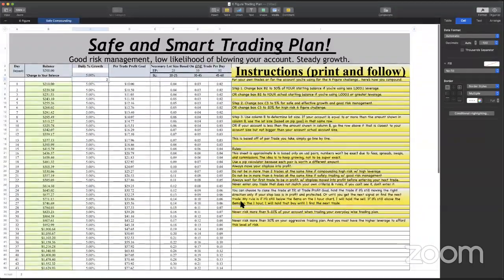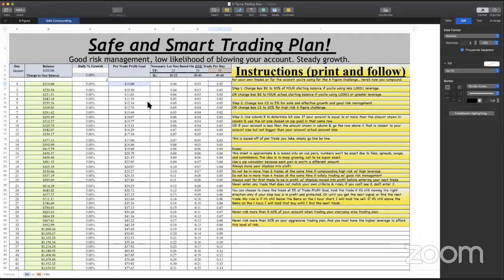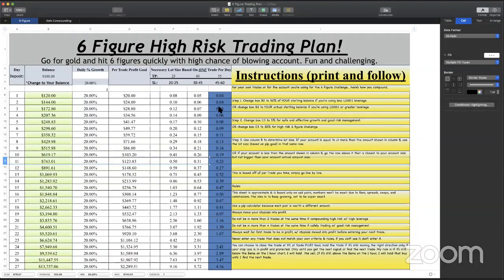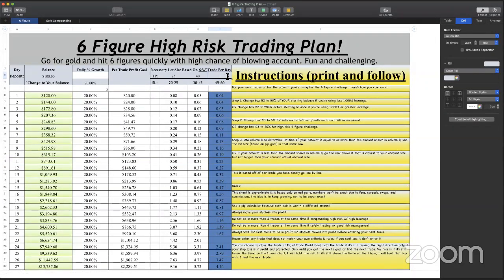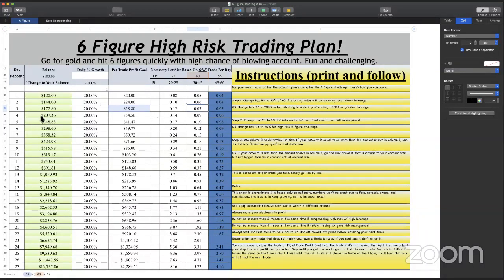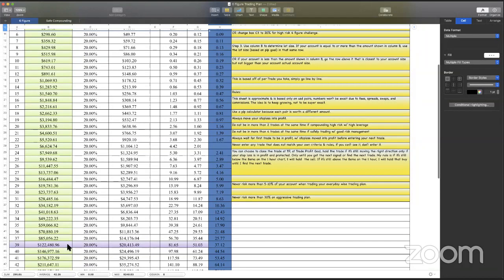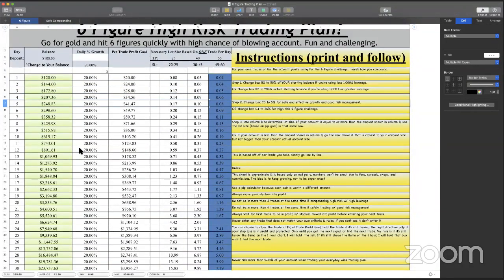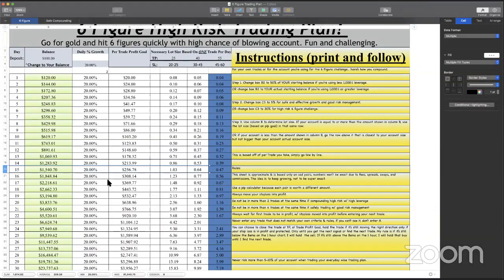Quick 6 Figure Challenge and Signals Info and update